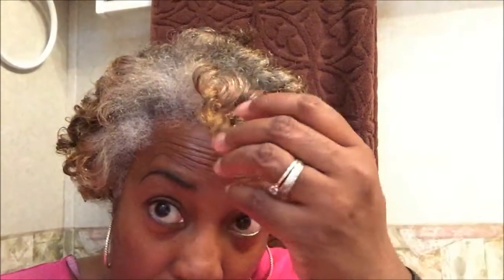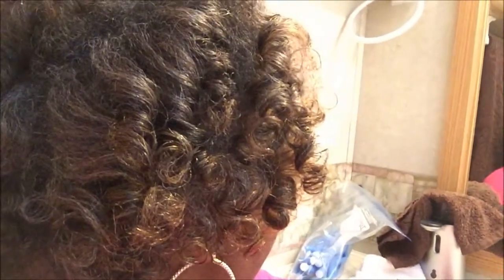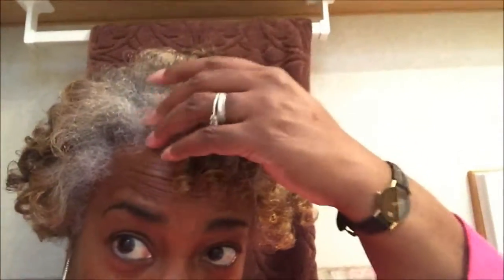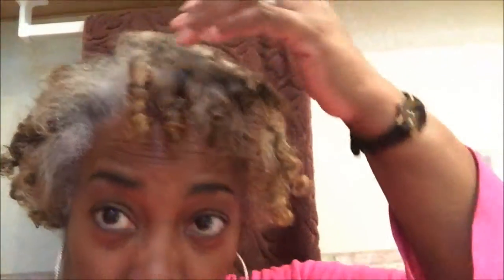Part 2 Of Penetrating Oils Flexi Rods And Cantu Leave In Review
In this video I show you the results of my Flexi-rod experiment after washing my hair and using the Cantu Leave-In Conditioner for the second time.  My strands came out soft and manageable.  But there wasn't much difference in appearance than a Bantu Twist Out hair style for the amount of work that went into it.  Also, it rained!!